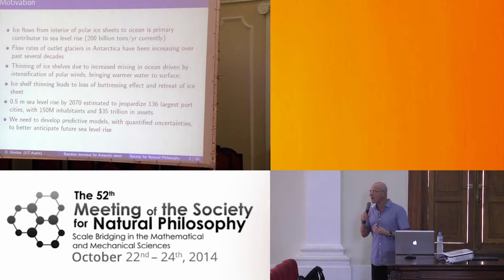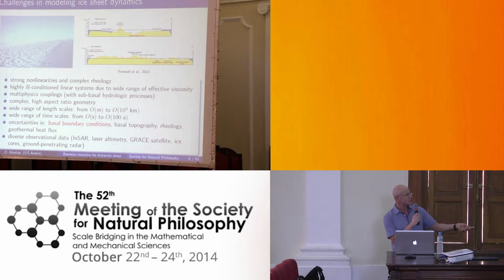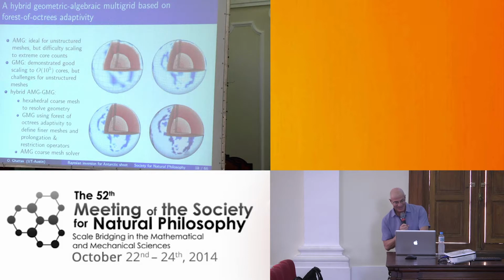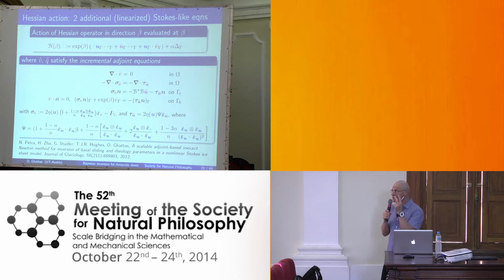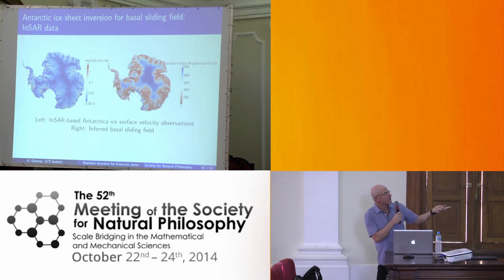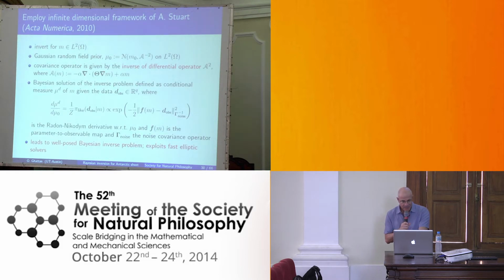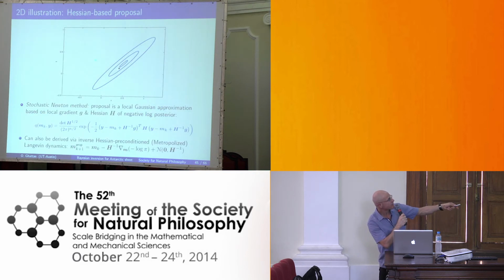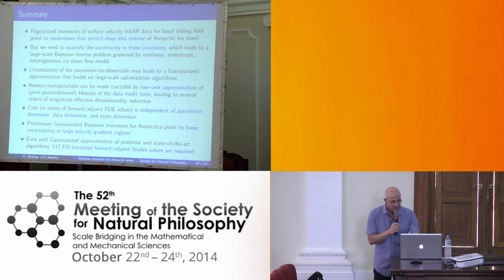Ghattas, O — Bayesian Inversion for Antartic Sheet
Bayesian Inversion for Antartic Sheet

Talk by Omar Ghattas from the University of Texas at Austin during the 52nd Meeting of the Society for Natural Philosophy (SNP), which was held in the Pedro Calmon Room at the Praia Vermelha Campus of the Federal University of Rio de Janeiro from October 22 to 24, 2014.